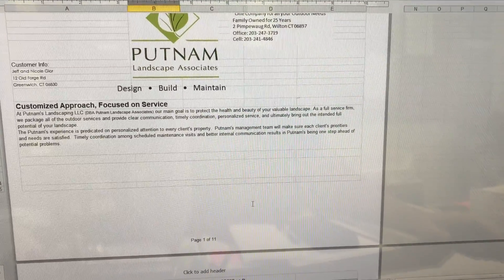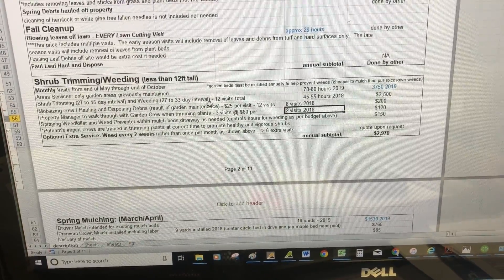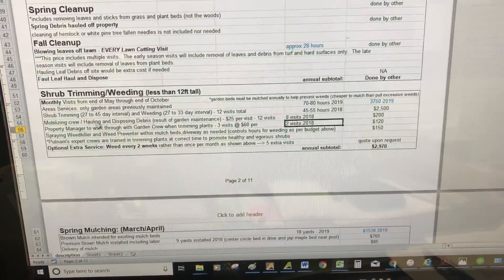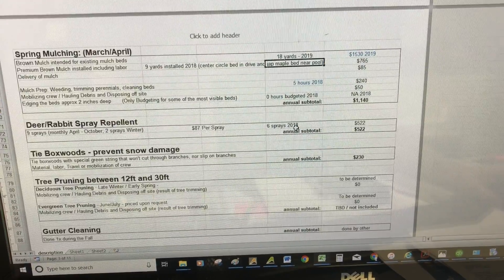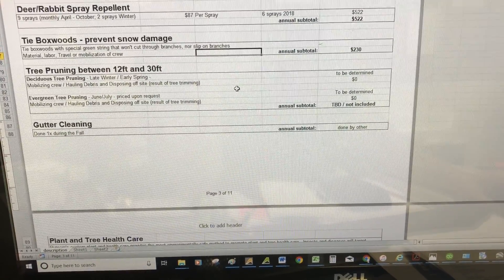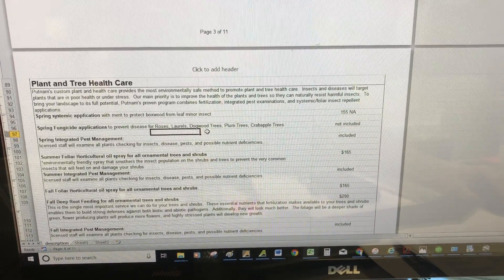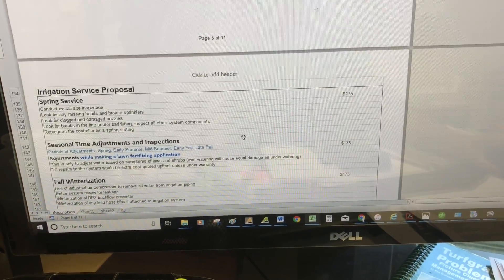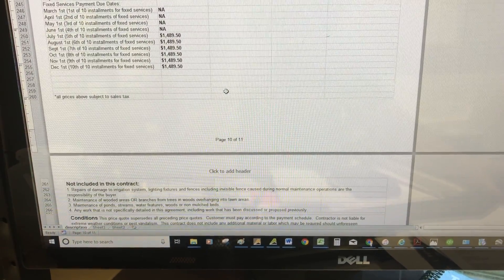Glor Video maintenance proposal